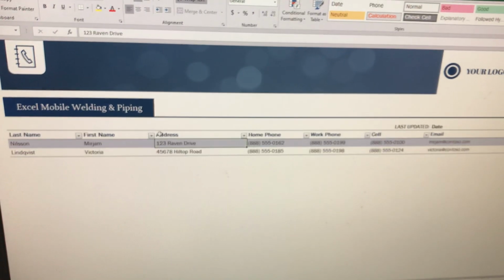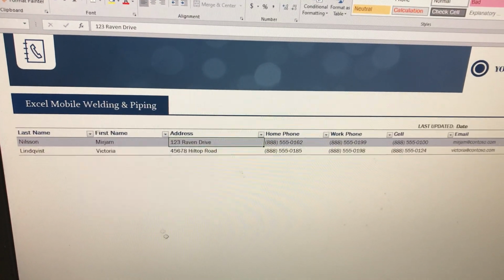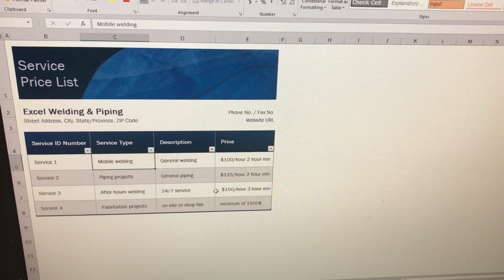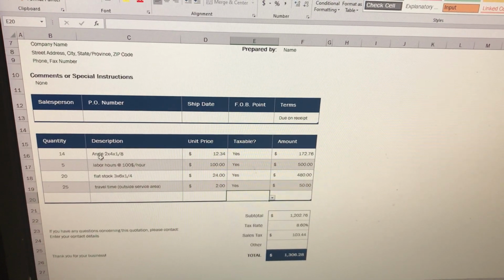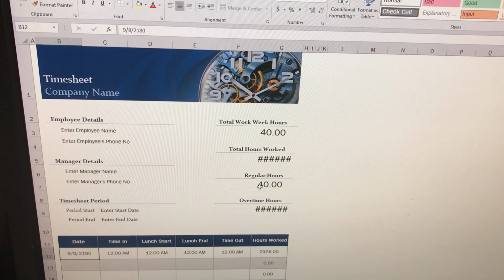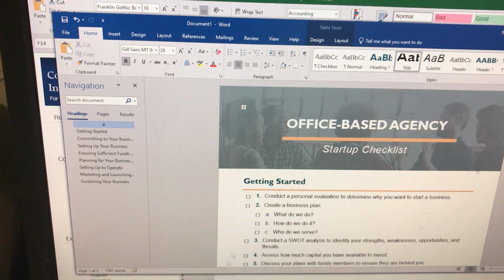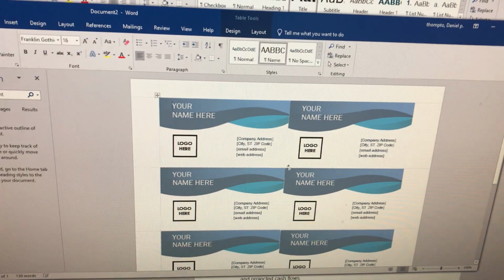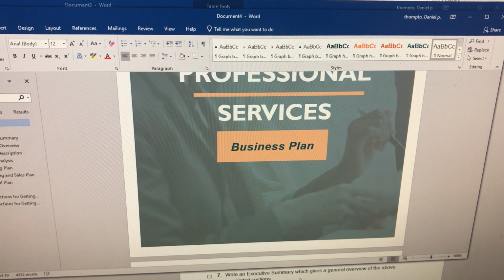Tips on running your own mobile welding business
Tips and tricks for your mobile welding business & or service business.

Here are some documents I have on word and excel that make my life way easier and help me in my day to day life running a business.